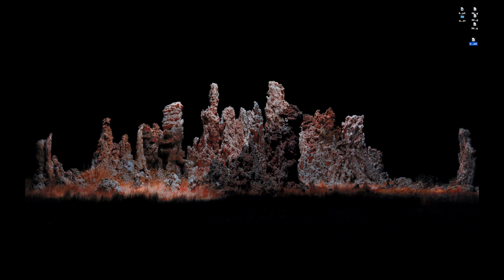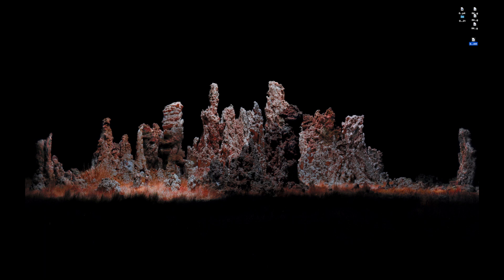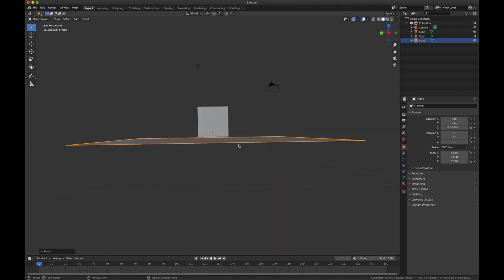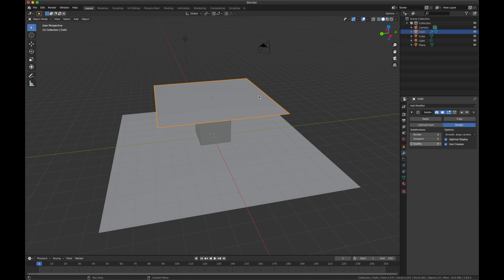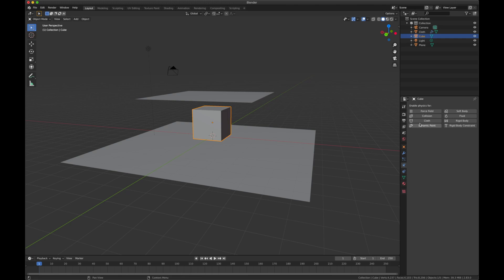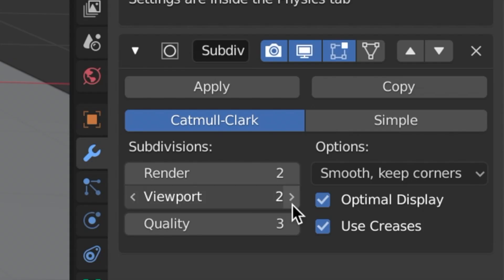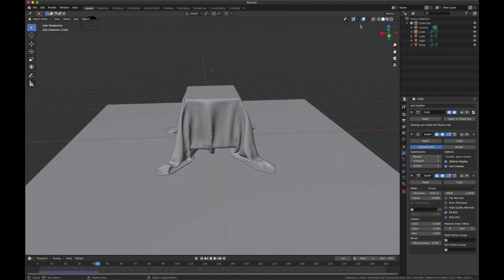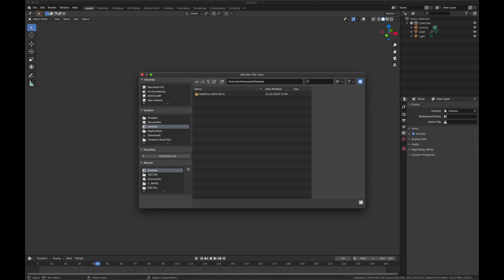Cloth For Dimensions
In todays episode we'll look at the basics for making cloth and importing it into Adobe Dimensions.